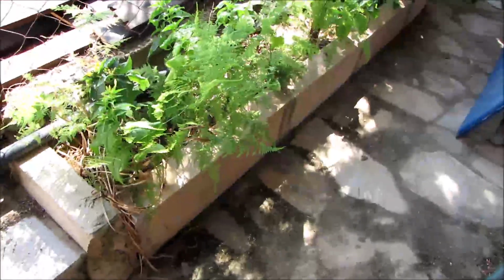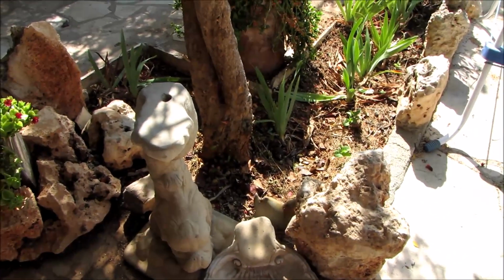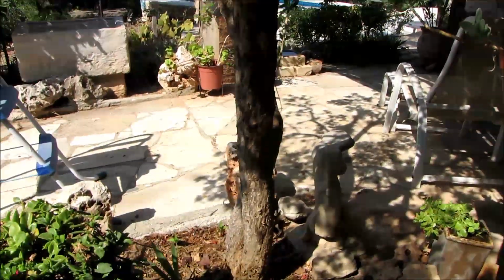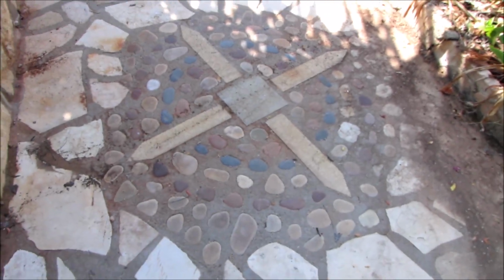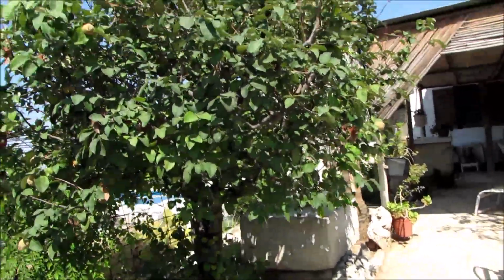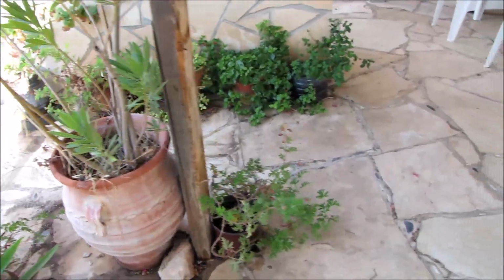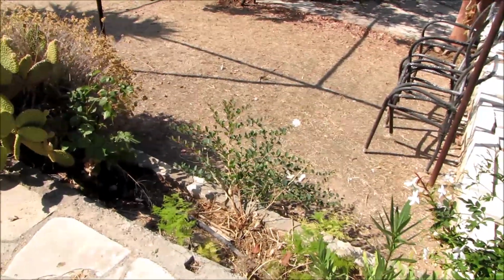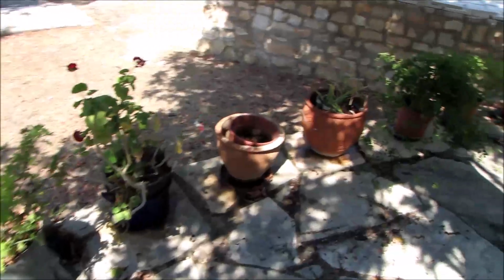A BIG CRACK and a HOLE BIGGER THAN I THOUGHT - Patio Garden Tour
How to grow Oleander flowering plant from cuttings – A boarder deterrent for goats, deer and more:

How to cut back roses (at the end of their growing season) to make bigger blooms.  Plus a look at all my colourful roses in bloom: